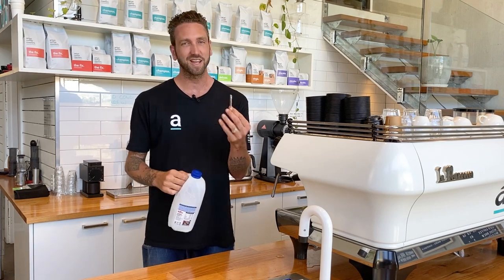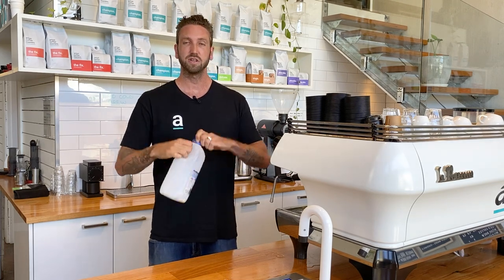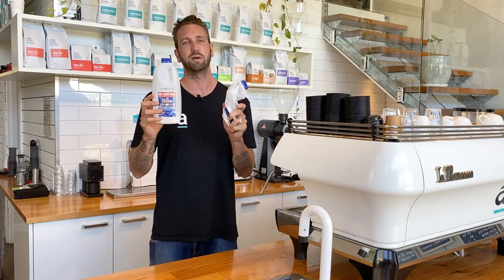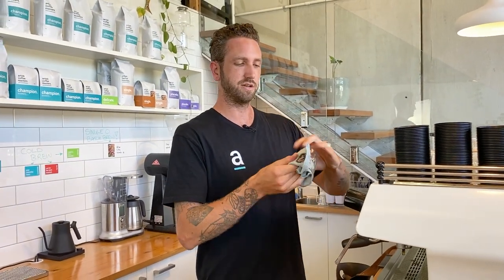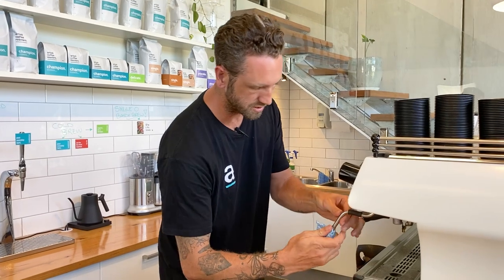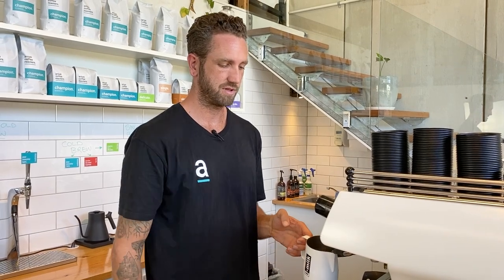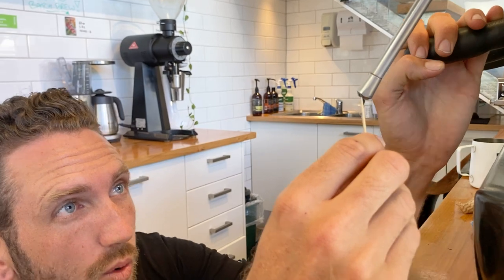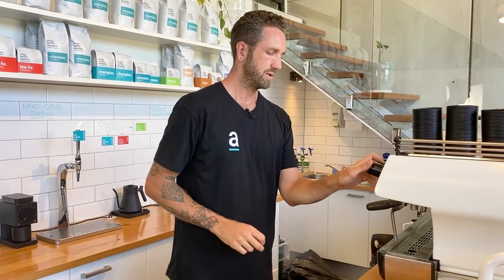FIVE BARISTA HACKS using the Steam Wand on a Coffee Machine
Steam wand in a milk bottle. Toothpick in a steam wand. No it's not madness! Here's five great barista hacks using the steam wand on your espresso machine that you're going to love. These tips will save you time, money, wastage and make your coffee making process a whole lot easier.

Are you the kind of coffee shop that has trouble with piles of empty milk cartons taking up space? Do you know how to steam and polish your latte glasses? Would you like to get loads of hot water fast without draining your coffee machines boiler? Are you struggling texture milk properly because you have too much steam pressure? Are you damaging your steam wand with your current cleaning process?

Jimmy has hacks to solve all of those little barista problems for you!

We hope you enjoy the video and the tips we have for you here. If you have any of your own hacks to share please drop them in the comments below. We'd sure love to hear them!